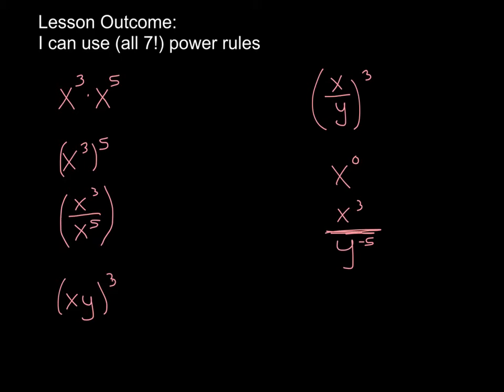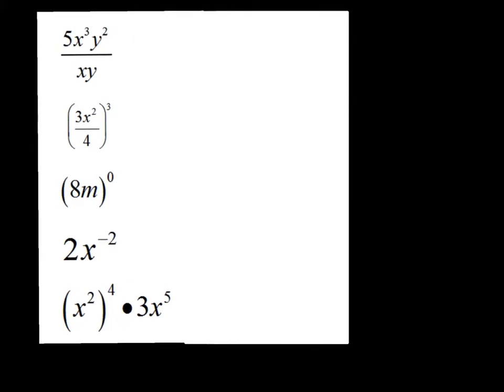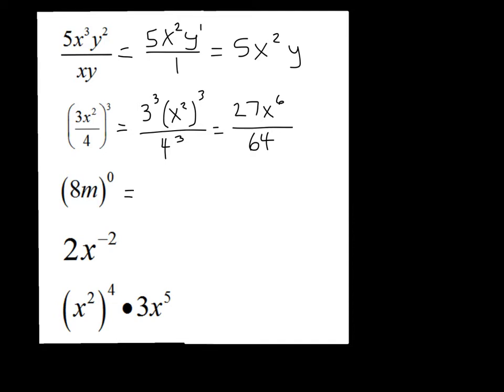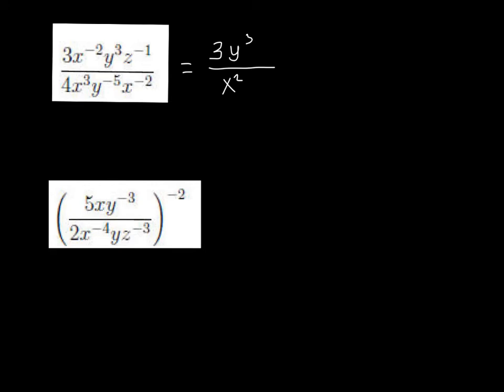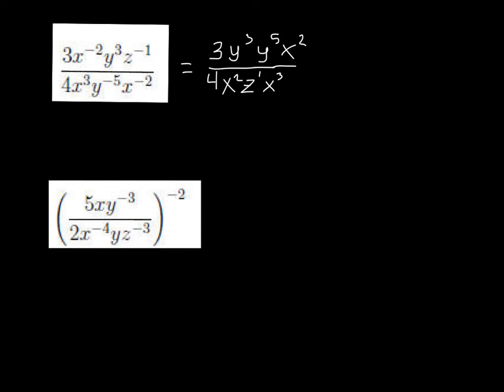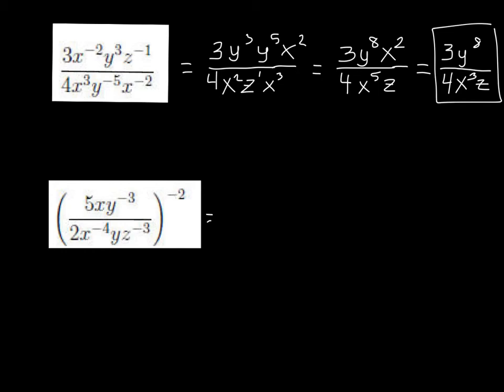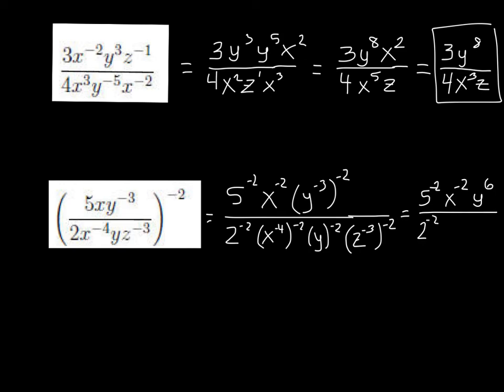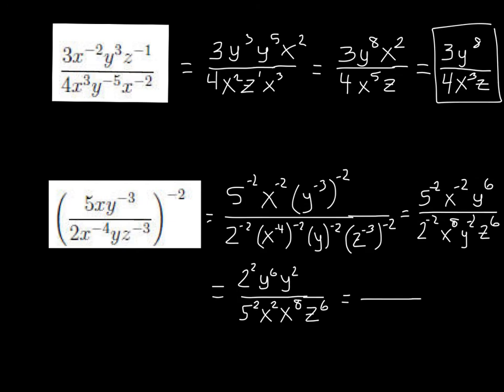Review of all 7 Power Rules